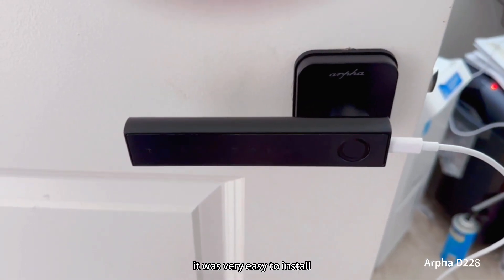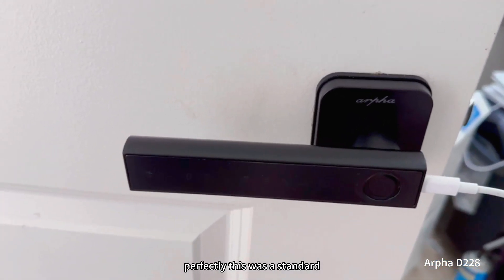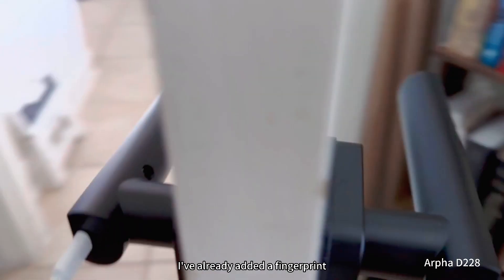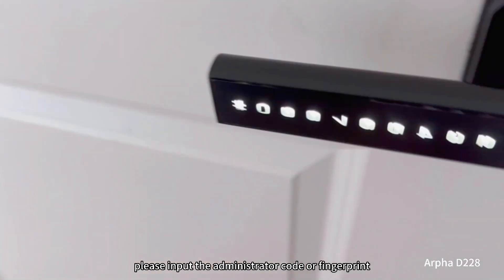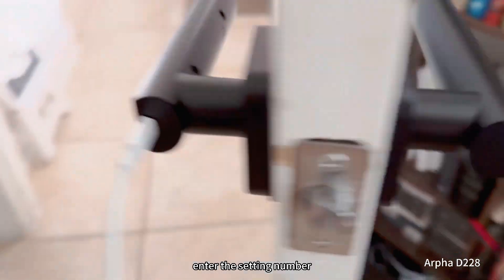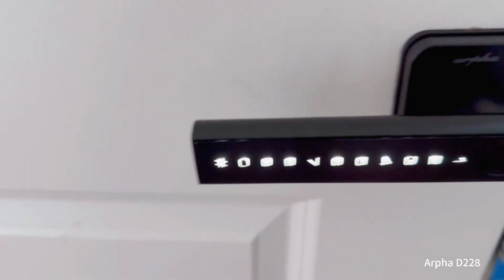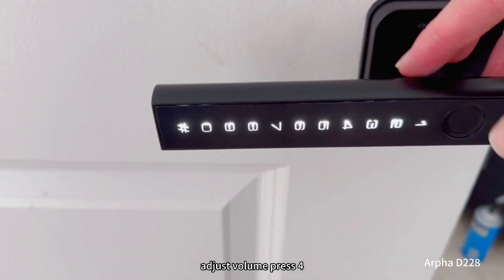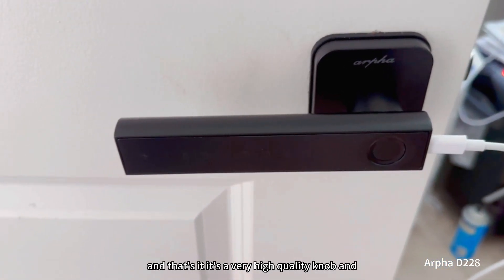EASY to Install and Set Up | ARPHA Fingerprint Door Knob with App Control D228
“This is a heckuva doorknob. It feels extremely heavy and high-end. It comes with detailed (and concise) instructions including a diagram of QR codes that take you directly to whichever topic you need.

I like to try to do things without looking at directions. I was able to do that 99% of the time with this lock. I had one question, and I used the pertinent QR code which brought me to the exact video I needed.

This lock takes batteries, but you can plug it into USB in an emergency situation. I installed it in about 3 minutes, added my fingerprint and personal code in another 2 minutes, and presently it's on my home office door. This door is next to my front door, so now people will have to have my fingerprint to walk in there by accident.

Extremely High-End, Heavy, Sleek, and High-Tech, EASY to Install and Set Up🔒🏠